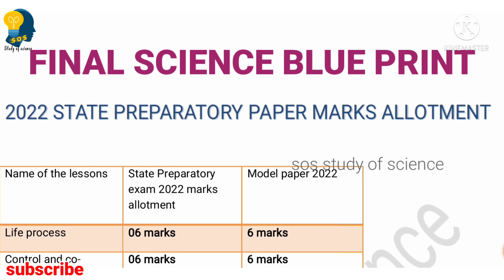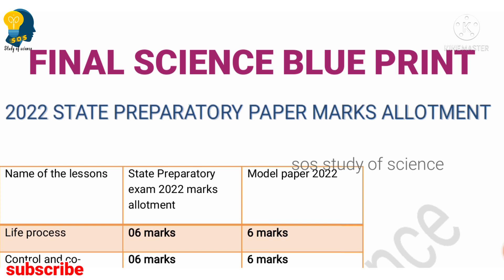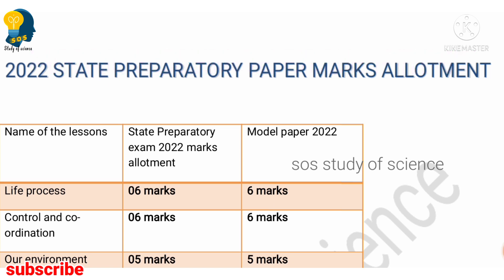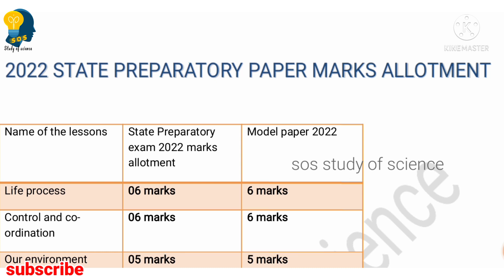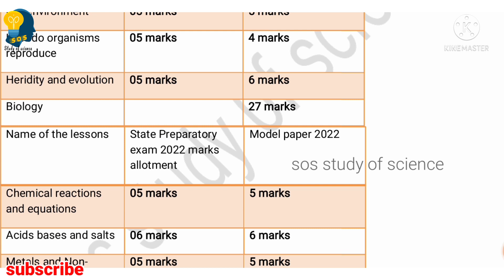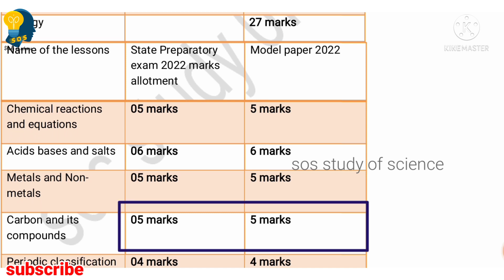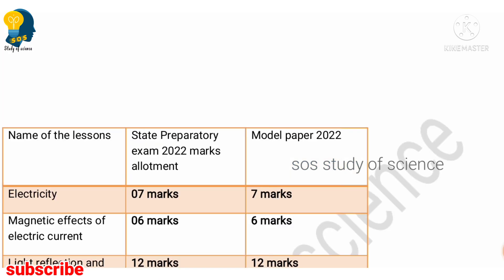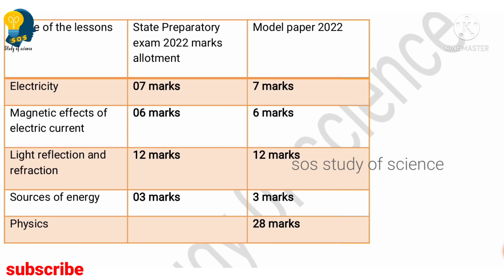CLASS 10 SCIENCE FINAL BLUE PRINT